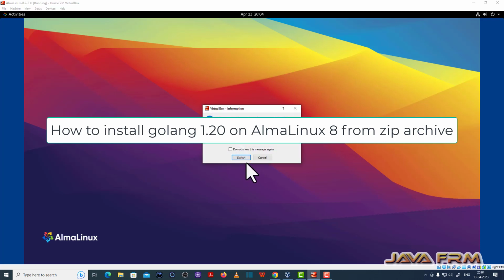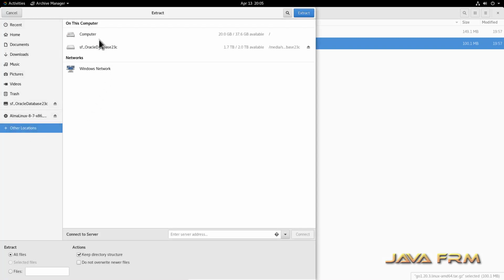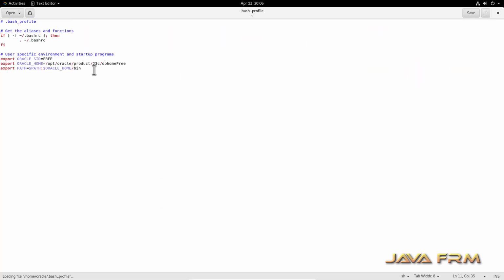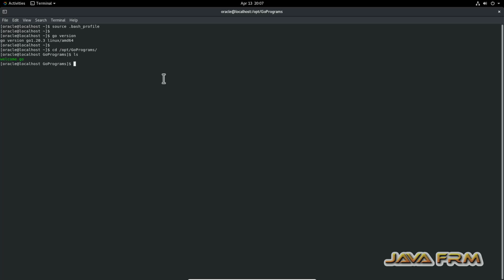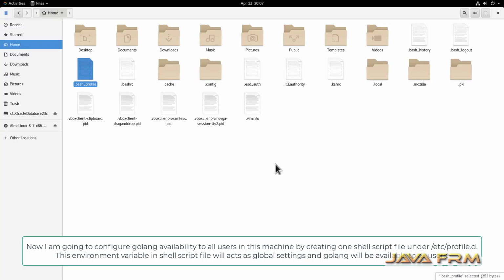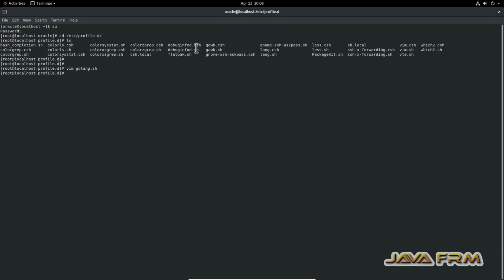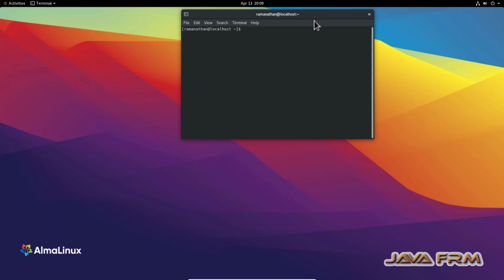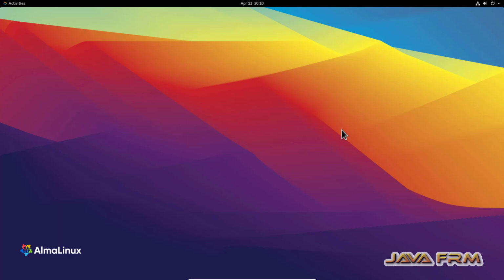How to install golang 1.20 on AlmaLinux 8 from zip archive - GO 1.20 installation on linux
In this video we are going to show how to install go1.20 on AlmaLinux 8 for single and all users in machine.
1. We will be showing how to install golang for single user.
2. We will be showing how to install golang for all users in the machine.